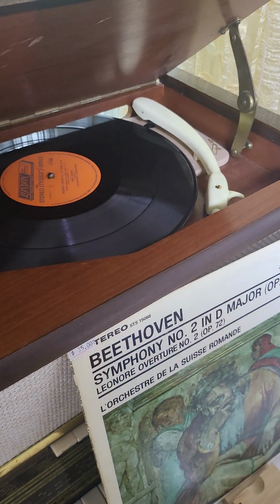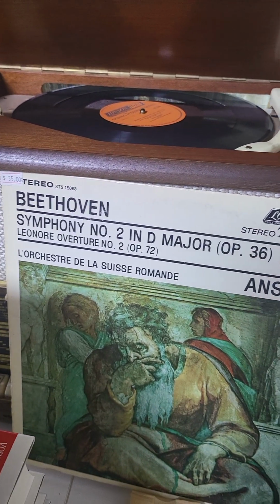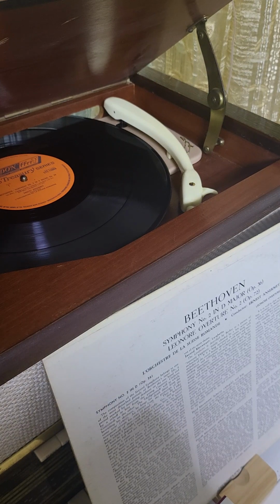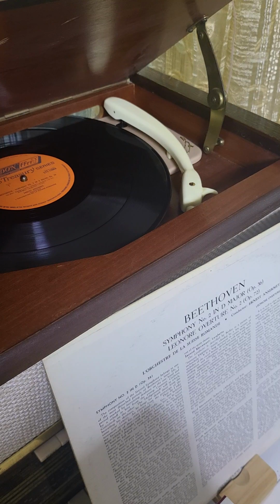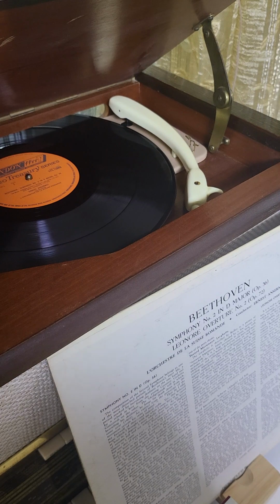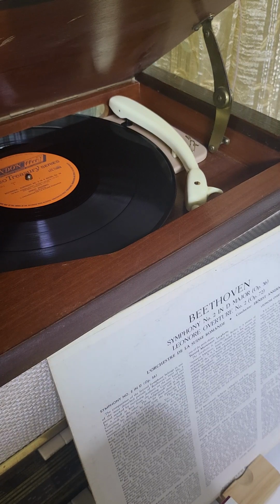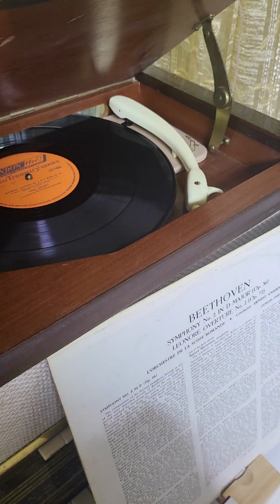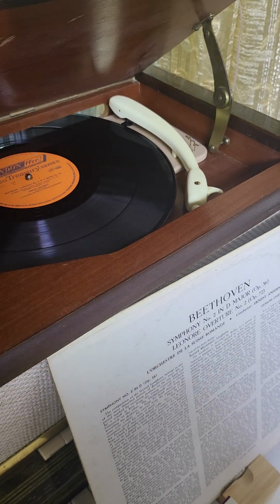1969 Beethoven Symphony No 2 1, 2 mov Ansermet L'orch. Suisse Romande FullReview 베토벤 교향곡 2번 1, 2악장LP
It is played with Nordmende Phono-Super 59z Vintage Tube Turntable, made in W. Germany in 1959.
1969 Released, Beethoven Symphony No 2 in D Major Op. 36 1st & 2nd movement
Ernest Ansermet conducted, L'orchestre de la Suisse Romande performed.
1969년 발매 베토벤 교향곡 2번 1, 2악장. 에르네스트 앙세르메 지휘, 스위스 로망드 관현악단 연주.
You can see the pictures of the LP label and the jacket in the Community Menu.
커뮤니티 란에서 LP와 자켓 사진을 보실 수 있습니다.